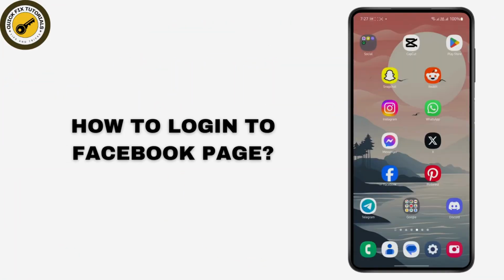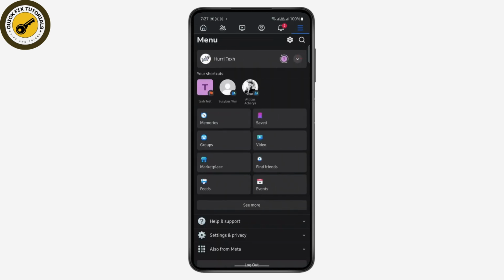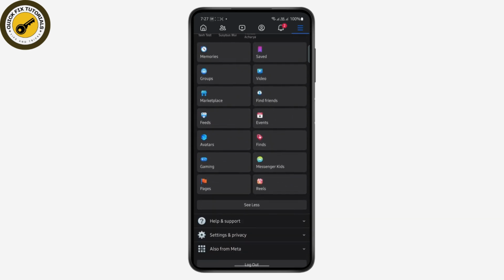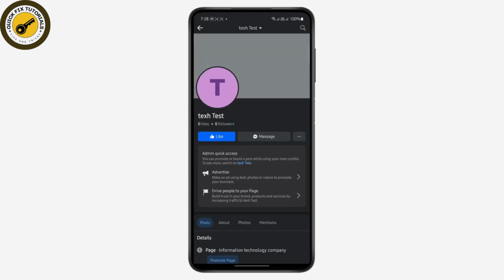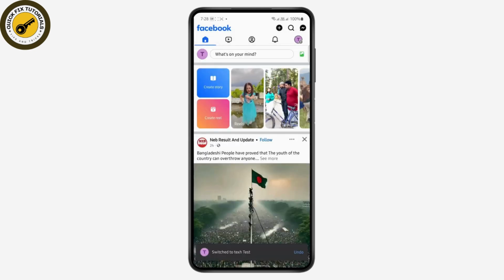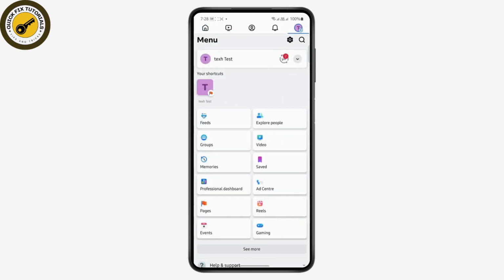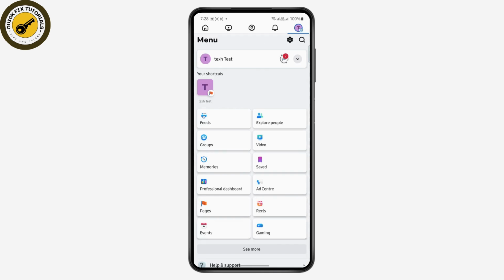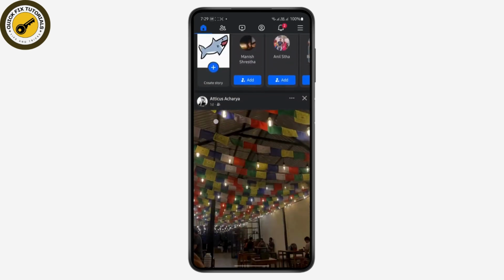Facebook Page Login | How to Sign in to Facebook Page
Easy Guide on How to Sign in to Facebook Page. Easily Learn How do I log into my existing Facebook business page with the help of this guide.

In this quick tutorial, you'll learn how to sign in to your Facebook Page using your personal profile. Follow along as we show you how to access, switch, and manage your Facebook Pages with ease. Whether you're posting updates or making changes to your page, this guide will help you get started.

Chapters:
00:00:00 - Introduction
Learn how to sign in to your Facebook Page easily.

00:00:10 - Open Facebook Account
Log into your Facebook account and access your profile.

00:00:20 - Find Facebook Page Shortcut
Locate your page shortcut or open the drop-down menu for more options.

00:00:35 - Access Your Pages
Click on the "Pages" option to see the pages you manage.

00:00:45 - Switch to Facebook Page
Select the page you want to manage and click "Switch to Page."

00:01:00 - Manage Your Page
Start editing, posting, or managing your page content.

00:01:15 - Switch Back to Profile
Use the drop-down menu to switch back to your personal profile.

00:01:30 - Conclusion
Successfully signed in and switched between your Facebook Page and personal profile.